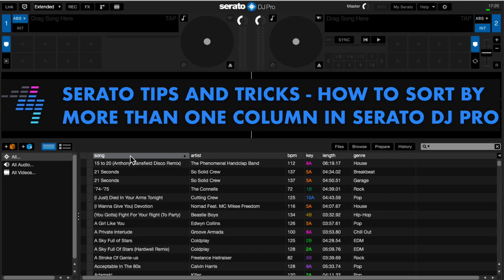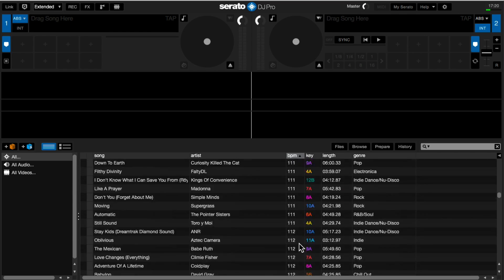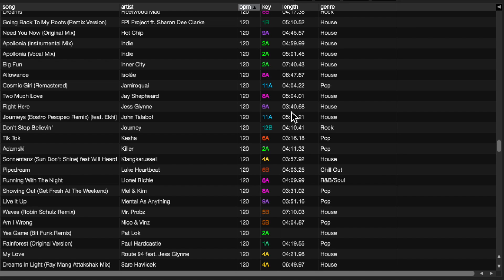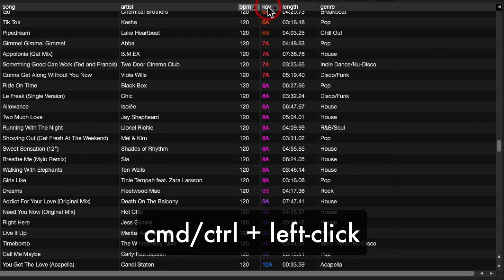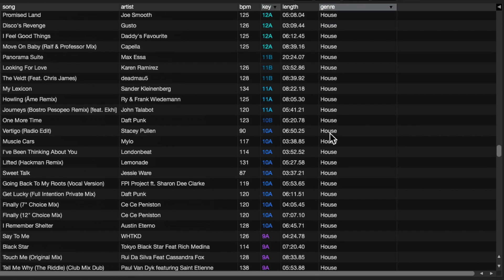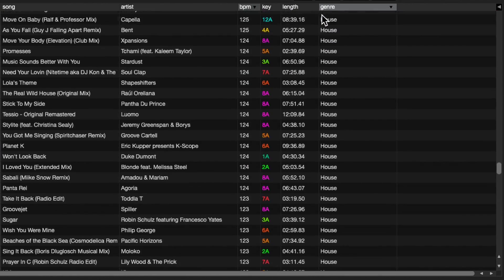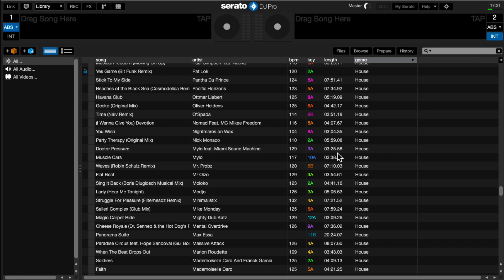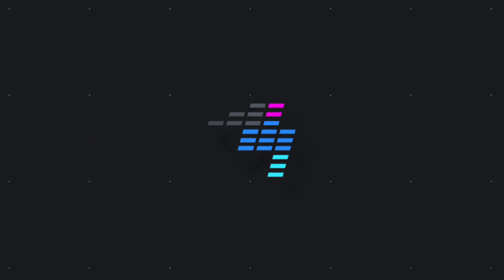Serato Tips And Tricks - How To Sort By More Than One Column In Serato DJ Pro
Become a Serato DJ ninja! Take the course

[SERATO POWER TIP] Quickly sort by more than one column to find that perfect next track... 🎶☑️